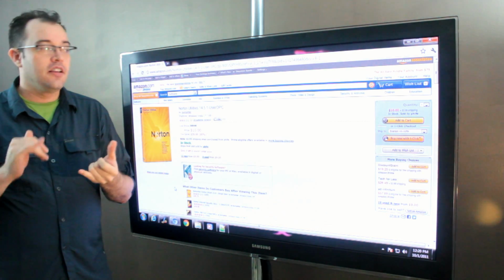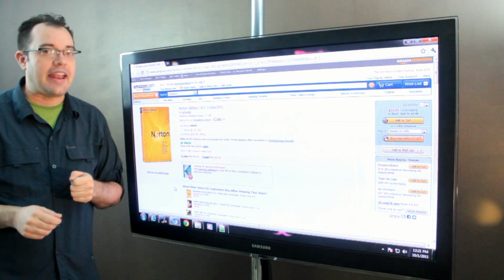Why You Need A Registry Optimizer / Cleaner / Defragger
A registry optimizer, cleaner, defragmenter is actually something that can help the boot speed of your computer, and prevent slow downs in your system.

While you can get along with out a defragger doing a command line export, and swap of the registry, this is not something you can tell your mom to do, and if it fails you risk corrupting your install.

Norton's Utilities are available for as little as $10. A very worth while investment, to speed up your computers boot time and keep Windows Running well.